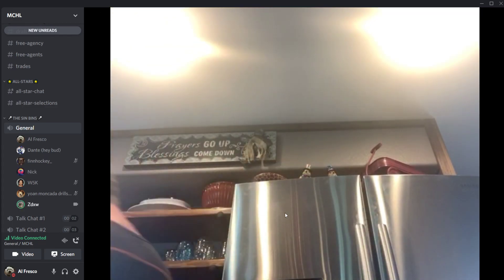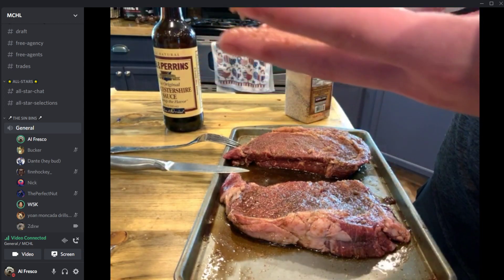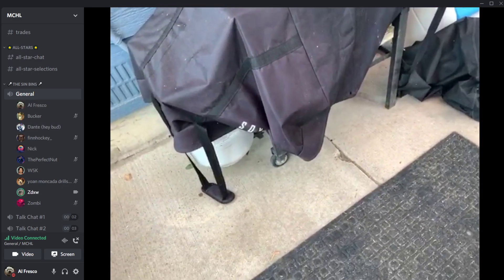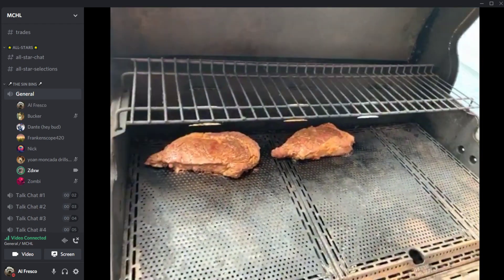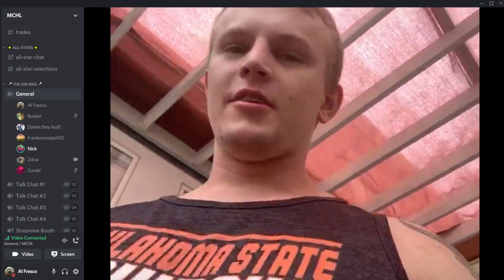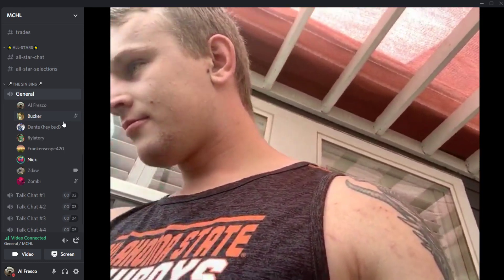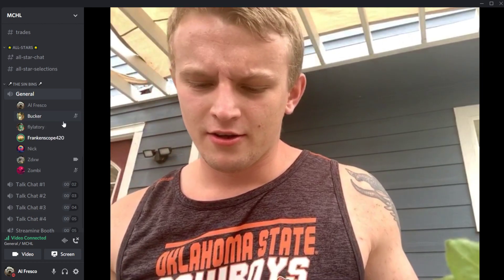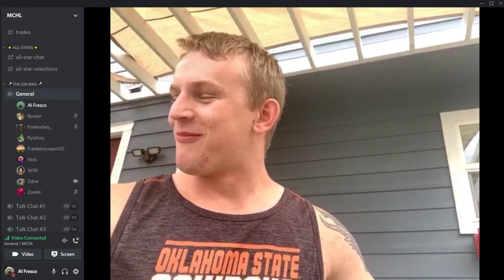Cooking with ZDXW #1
Atlantic City Waves player ZDXW shows everyone how to cook a steak on the grill before the Rimouski Oceanic vs Atlantic City Waves playoff series.